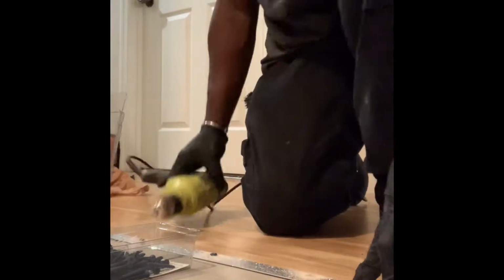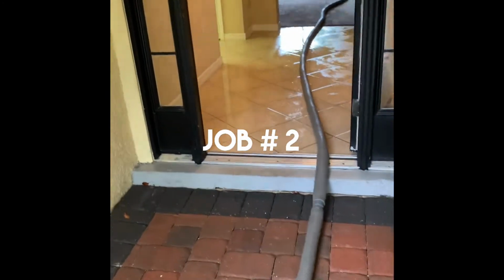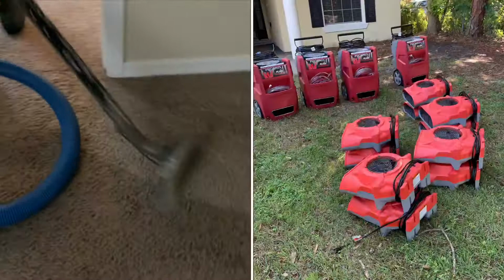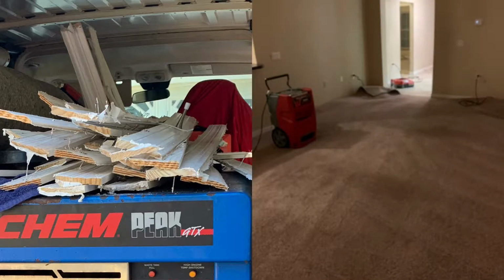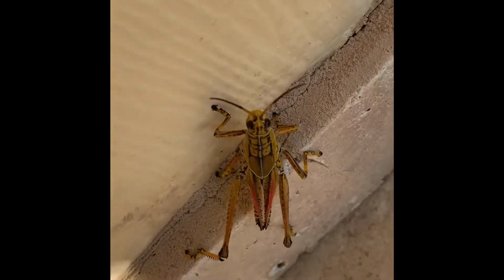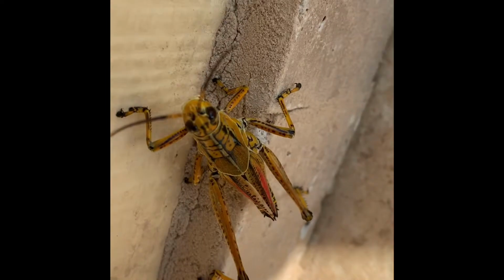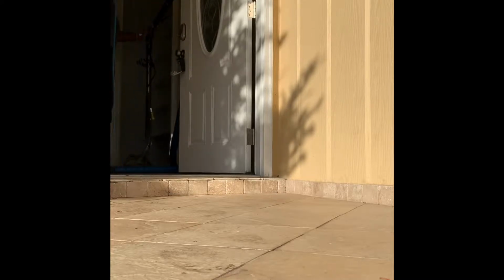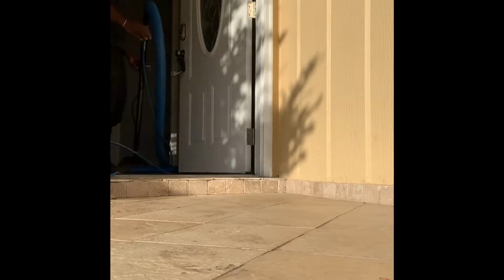3jobs : let do the work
Carpet Cleaning with dread-e

How to clean carpets with Dread-e on location
 of what I hope to be exciting and adventurous

Introduce a friend to Coinbase and you’ll both get
$10 of free bitcoin when your friends buys or sells on Coinbase.

orlando apartments Association
deep steam cleaning
carpet guy
i need my carpet steam cleaned
A/c duct cleaning
UCF colleges